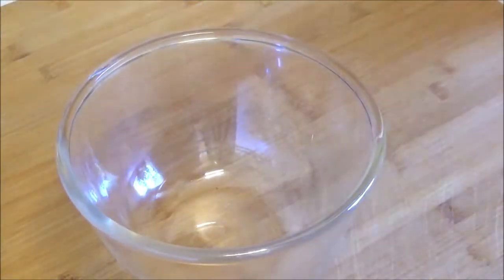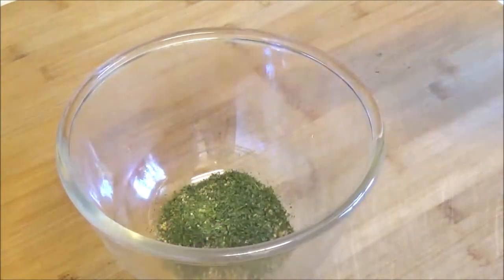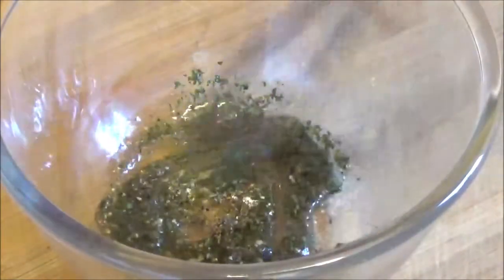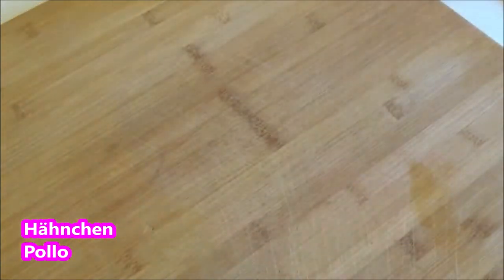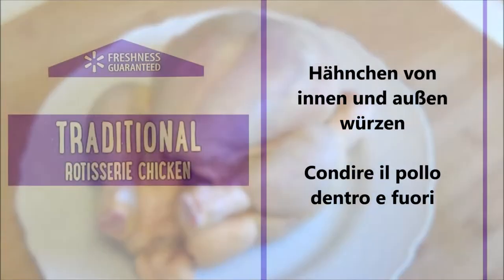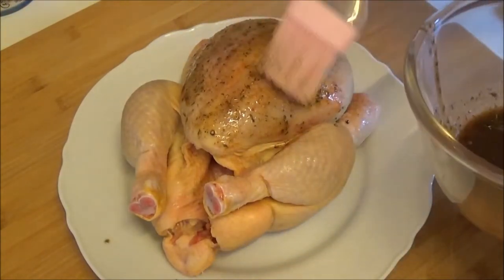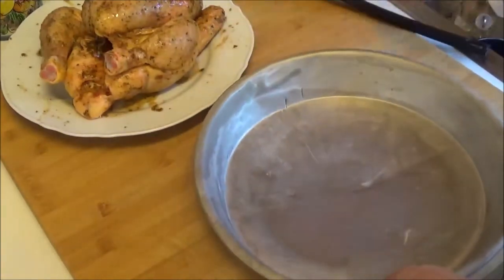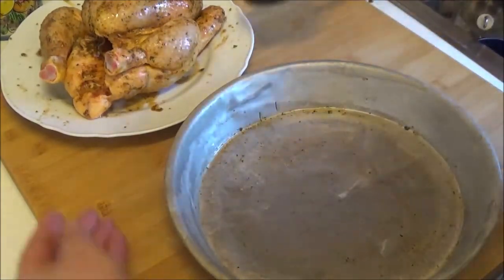Freshness Guaranteed Grillhähnchen traditionell / Pollo arrosto tradizionale (Copycat)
Deutsch :
1 Hähnchen
1 Esslöffel Zitronenpfeffer Gewürzmischung
1 Teelöffel Paprika Pulver
1 Esslöffel getrockneter Petersilie
100 ml Öl
Salz

In eine Schüßel das Öl mit den Gewürzen gut vermischen.
Danach das Hähnchen von innen und von außen gut mit dem Öl bepinseln.
Hähnchen im Backofen bei 200 C° 40 Minuten backen.

Italiano :
1 pollo
1 cucchiaio di miscela di spezie al limone e pepe
1 cucchiaino di paprika in polvere
1 cucchiaio di prezzemolo secco
100 ml di olio
sale

In una ciotola versate l'olio con le spezie, mescolate per bene.
Dopo di che spennellate bene l'interno e l'esterno del pollo con l'olio.
Infornare il pollo in forno a 200°C per 40 minuti.